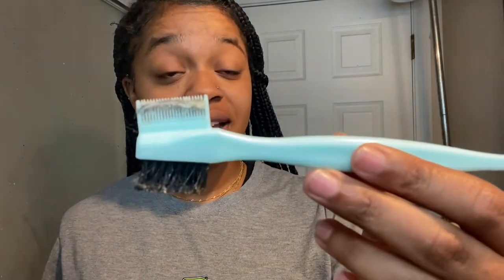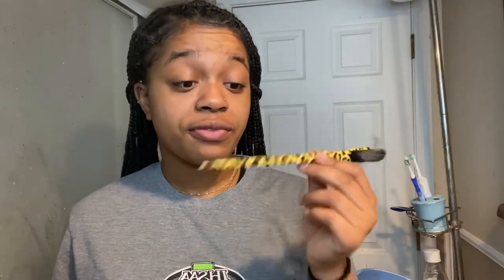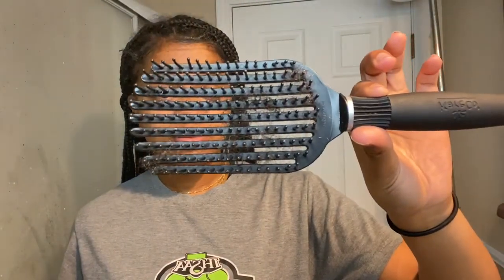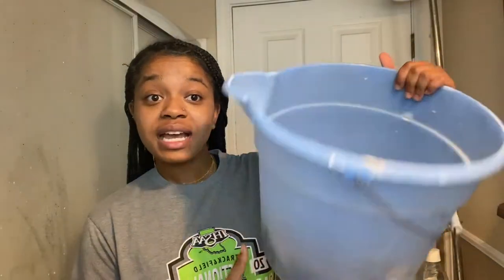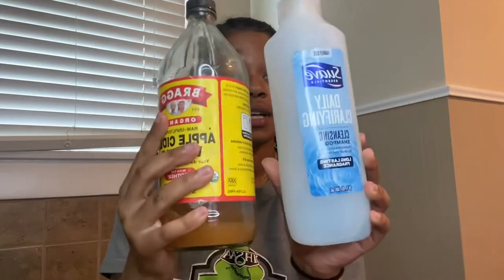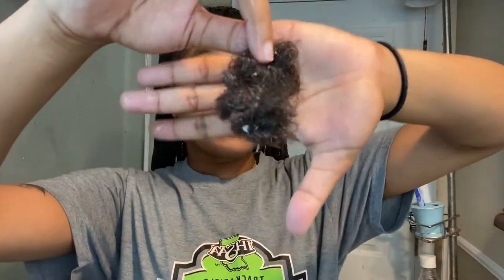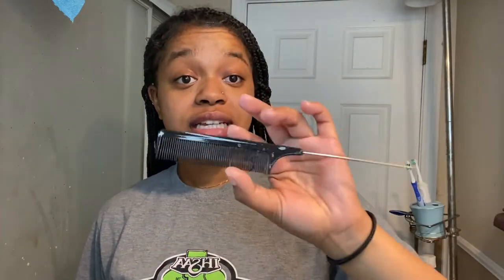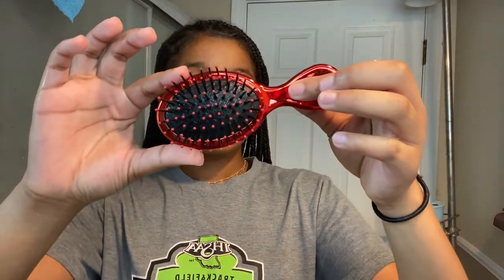Deep cleaning my hair tools!! ( combs, brushes, etc.)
In todays video I’m taking y’all through the process of me deep cleaning my hair tool and it was well needed!! And I hope you guys are having a wonderful weekend so far!

Hey my name is Mia. I’m 18 years old and this channel is to help me over come my shyness! It’s really hard for me to talk to people so I feel like if I can open up to a camera I can open up to a person! I’m also trying to stay in my own lane. Meaning not trying to compare my life to other on the internet. We have different lives for a reason! But anyway if you came across this video I just want to thank you sooo much for watching and I hope you come along for my growth journey!

TicTok: thejourney505